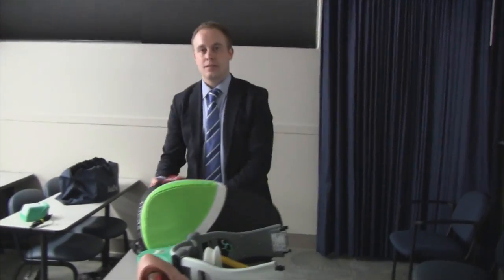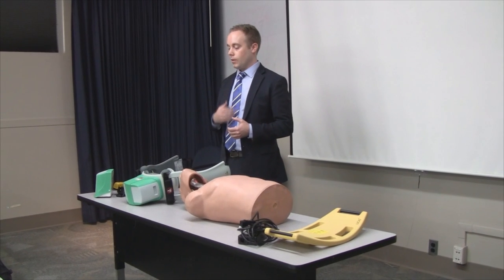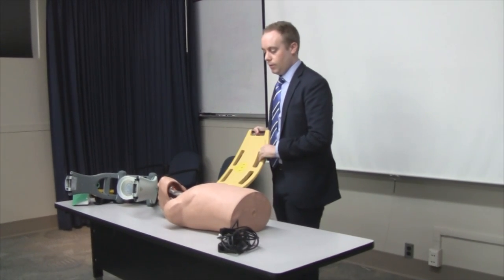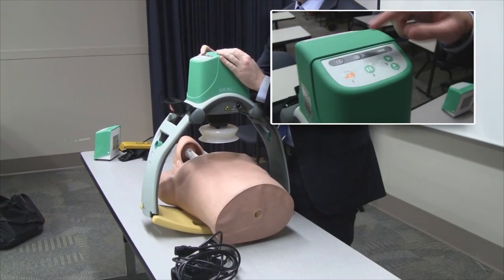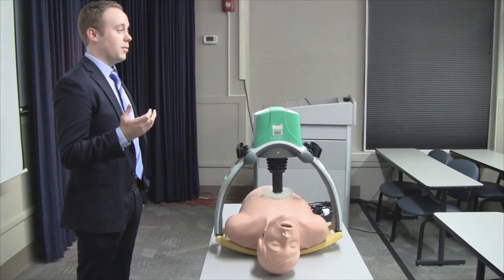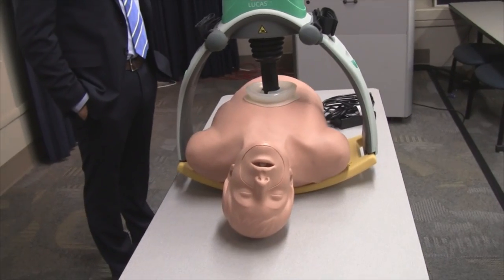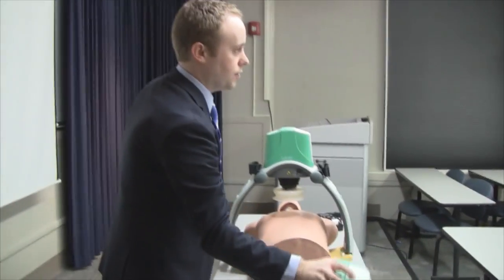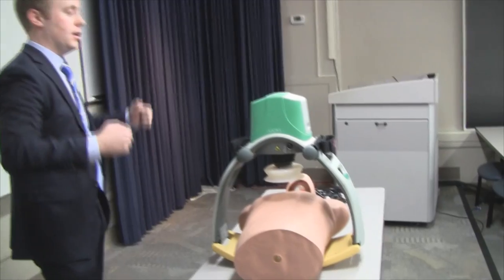LUCAS Chest Compression Device Training for EM Residents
This video shows a short training session for the LUCAS Chest Compression Device.  Georgia Regents University Medical Center Emergency Department purchased their first LUCAS Device made by Physio-Control.  The training occurred during the weekly emergency medicine resident conference.